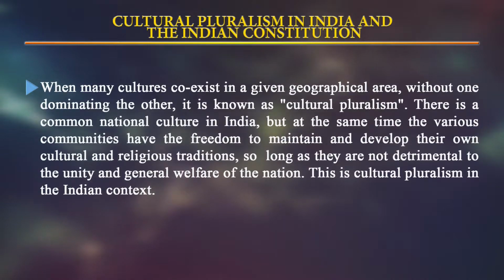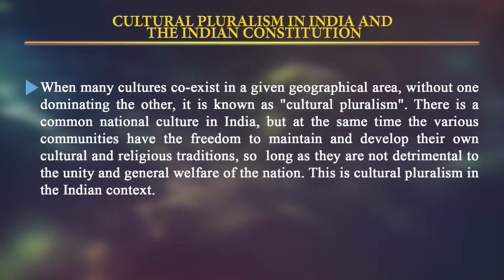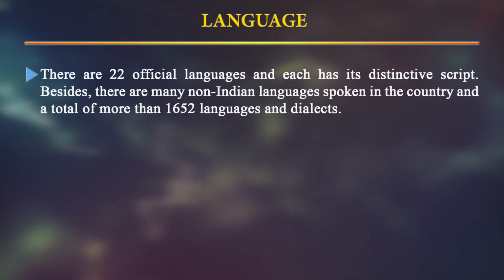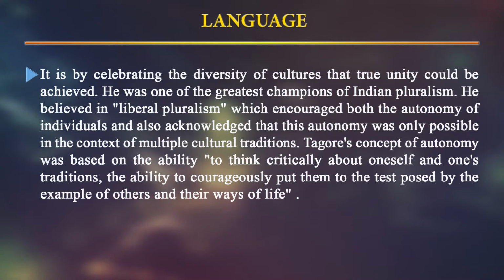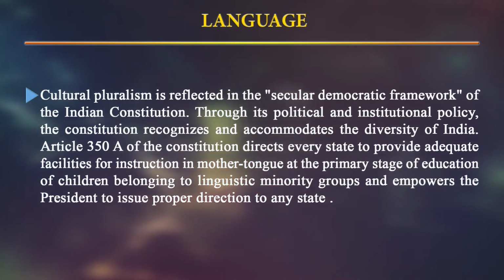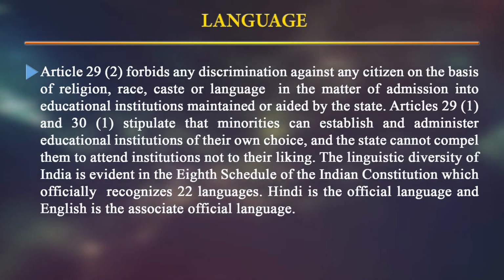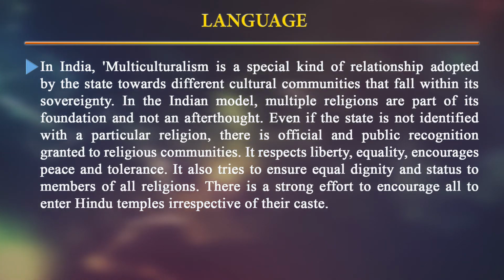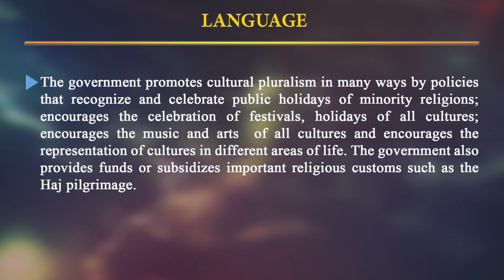Cultural Pluralism in India and the Indian Constitution